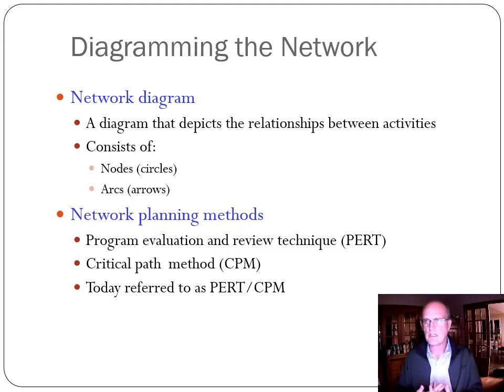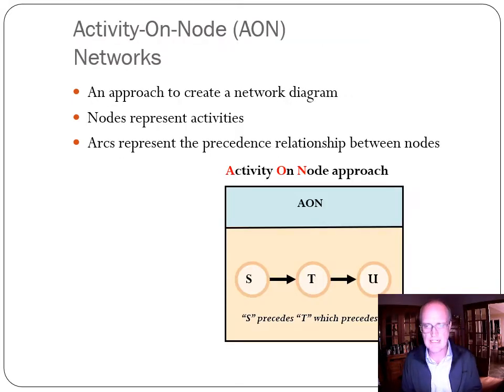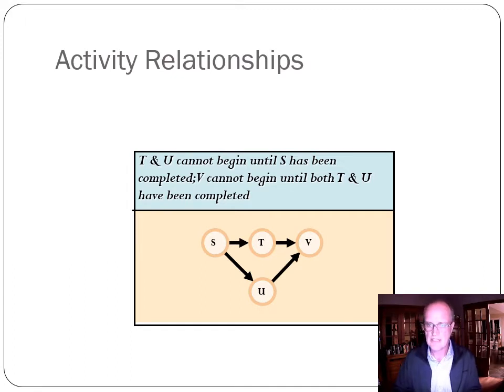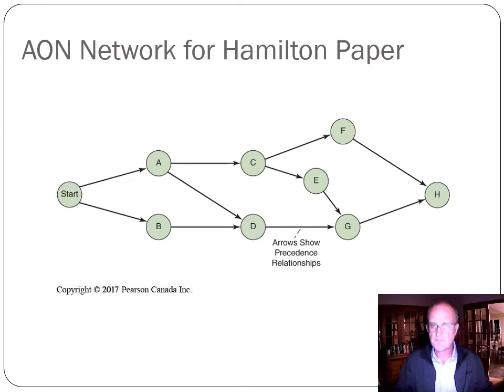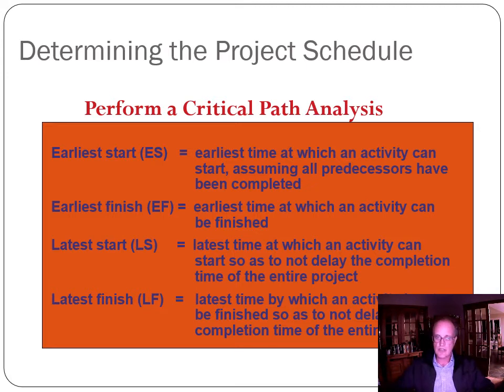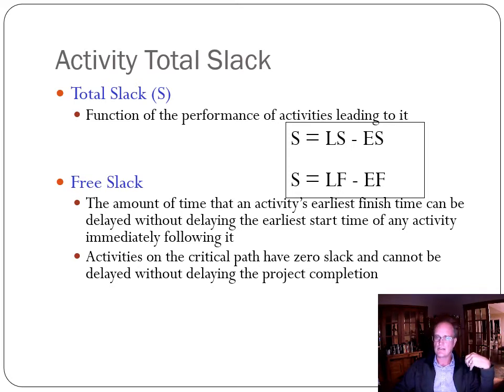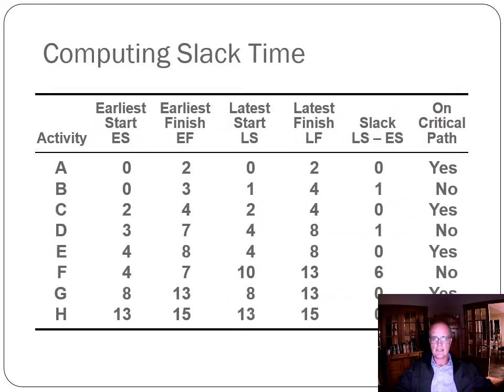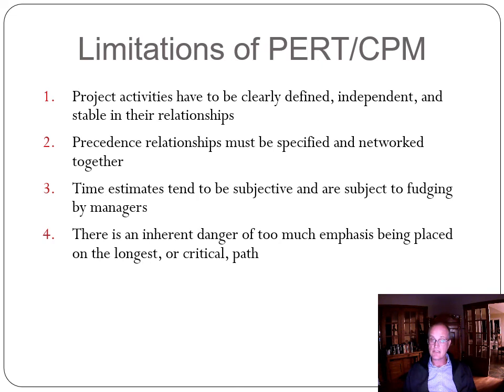Project Management - Building a Network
This video introduces the concepts vital to building the project network - nodes, precedence relationships, earliest start, earliest finish, latest start, and latest finish.  It lays the foundation for the subsequent video in which we go through an example of developing an project network.